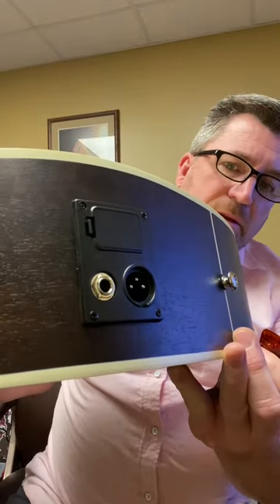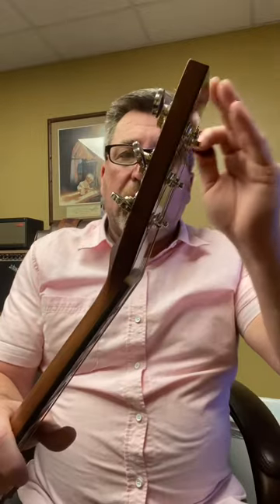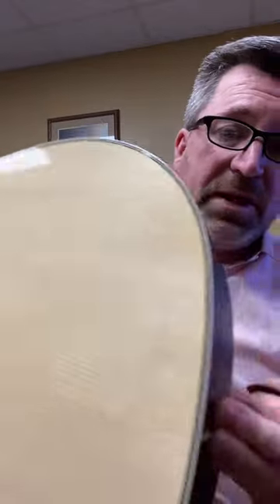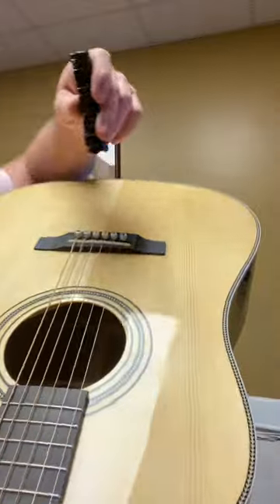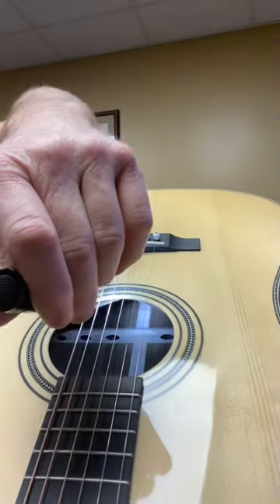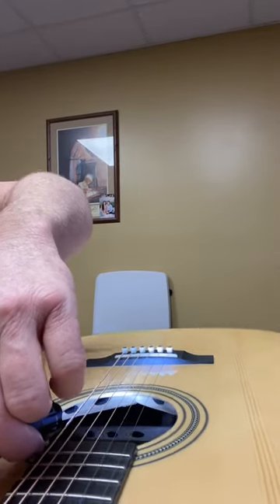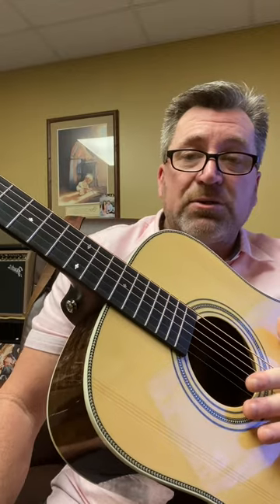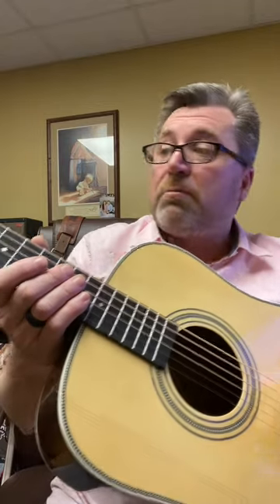Crossroad CD-1000N acoustic guitar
I know there’s not a lot of information out on the Crossroads guitars so I hope this helps.  I’ll try and answer all questions as soon as possible.  God bless.